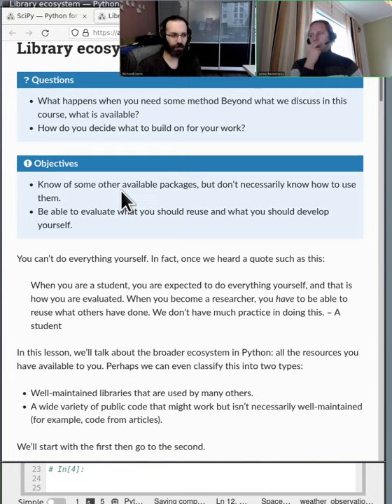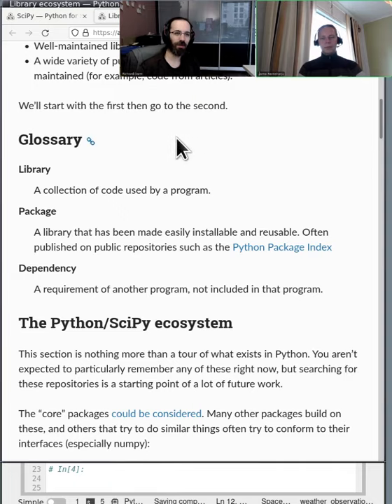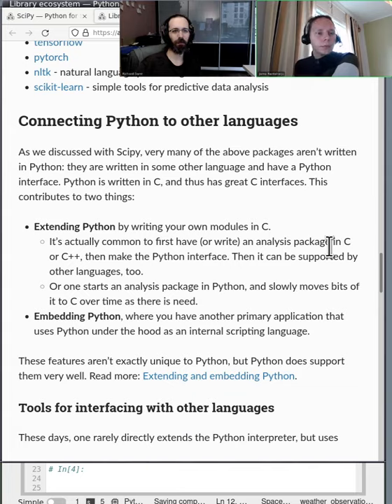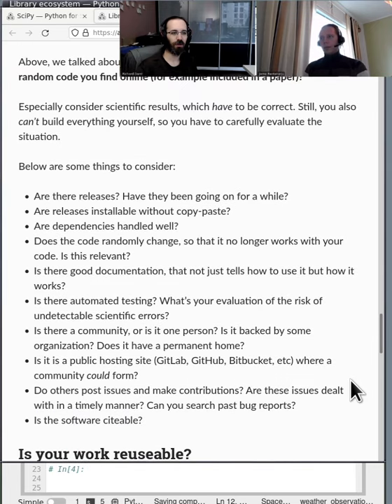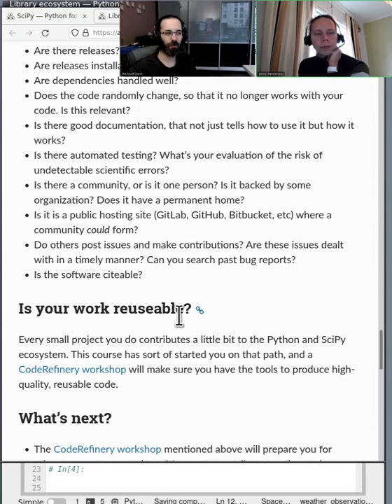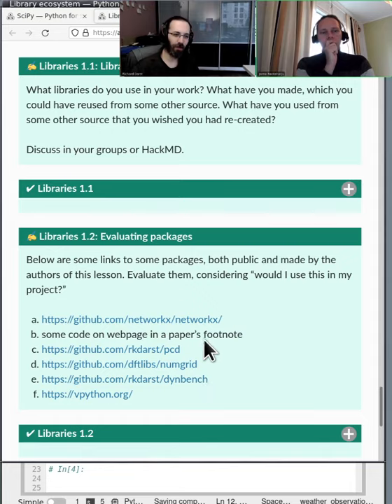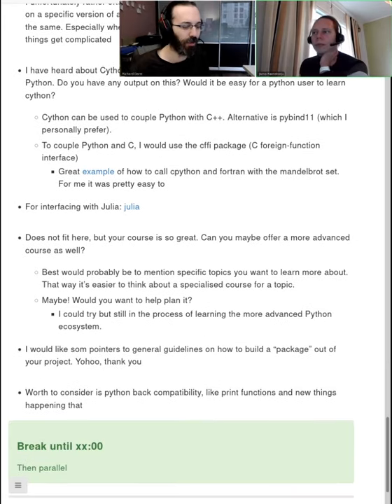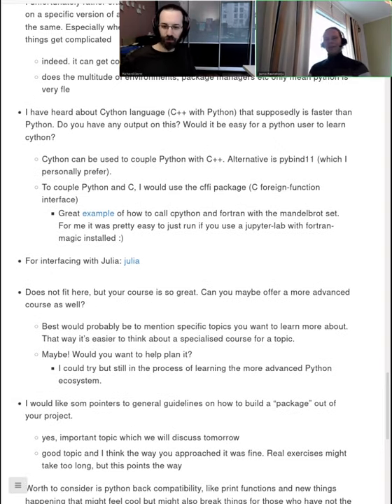3.3 Libraries - Python for Scientific Computing 2021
Your code doesn't exist alone.  It is one part of a large ecosystem, where many other things exist for you to build off of. This is (more than anything) a discussion about the broader ecosystem, what you would want to build off of, and what you

00:25 Motivation and introduction
03:27 The SciPy ecosystem
05:01 Connecting Python to other languages
06:15 How can you tell if you should use some library?
10:08 Making your work reuseable
11:08 Exercise discussion (not done)
11:05 cython
12:20 Q&A: building a package, dependency mismatches

Python for Scientific Computing is a bridge between basic Python courses and scientific work with Python.  This is a basic to intermediate course in Python tools such as NumPy, SciPy, Matplotlib, and Pandas.  It also covers some more advanced tools, such as Binder, releasing software, data formats, etc.  It is suitable for people who have a basic understanding of Python and want to know some internals and important libraries for science.  We don't cover anything in too much depth, but we do introduce you to all of the main tools you will need.

This course was put on as a collaboration between partners in Finland, Norway, and Sweden, coordinated by Aalto Scientific Computing.